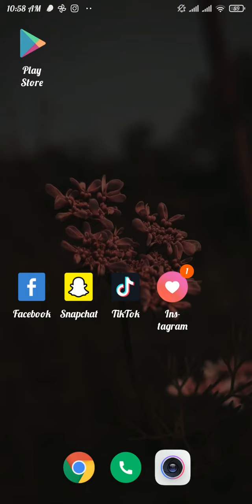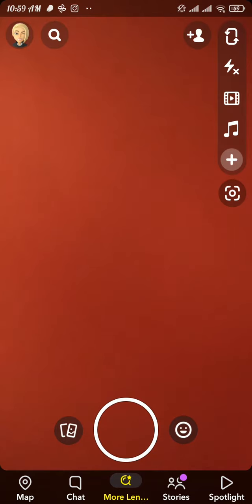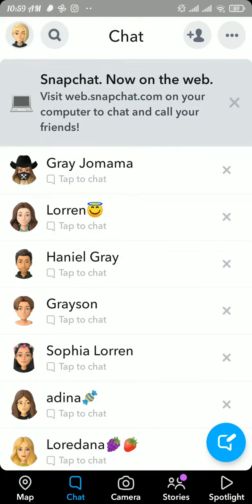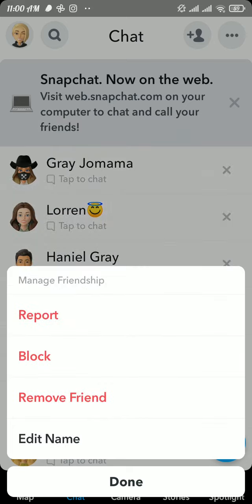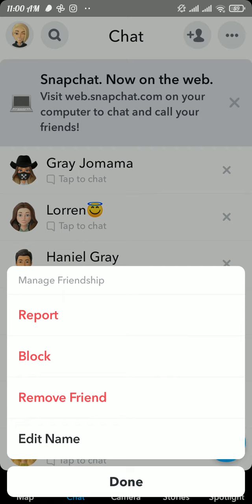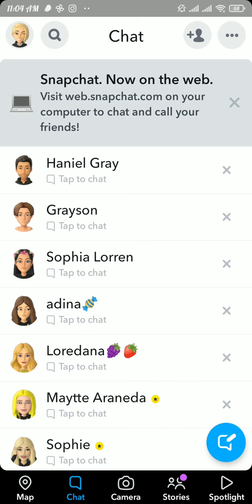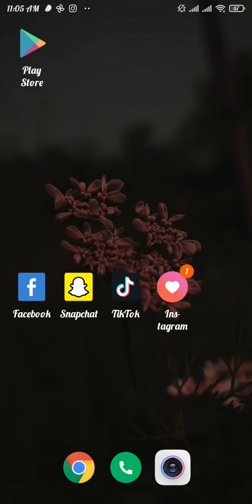How to Delete Friends On Snapchat (2023)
Learn how to delete someone in Snapchat and how to unfriend someone on Snapchat.
This video guides you through Snapchat delete friends process.